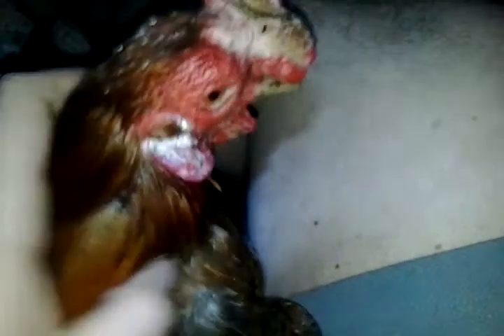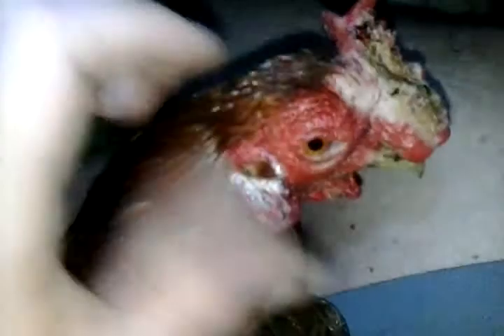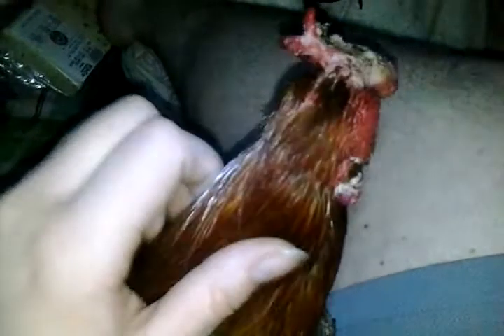This is Bowser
Meet Bowser!